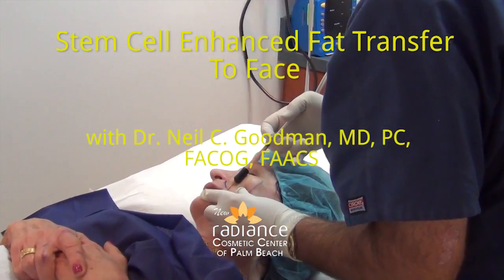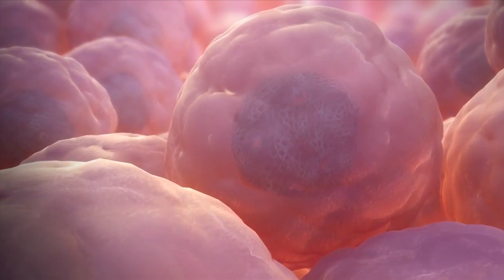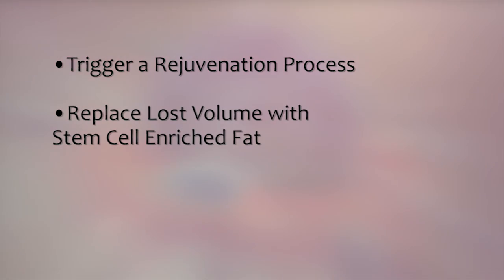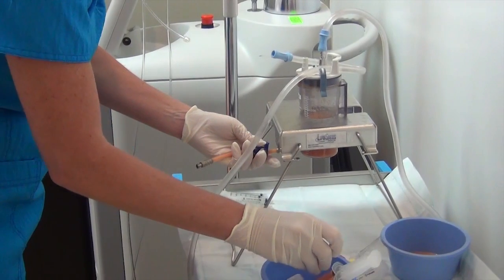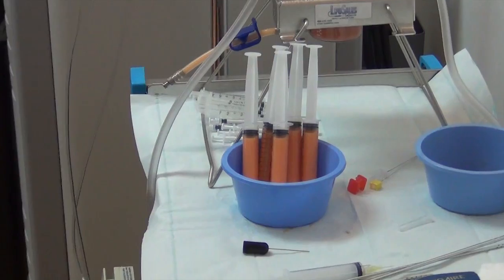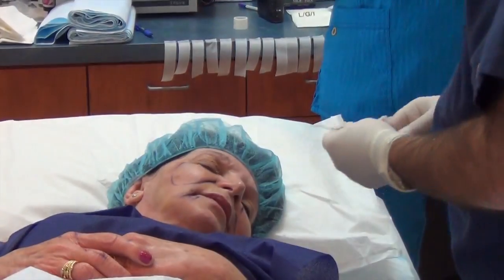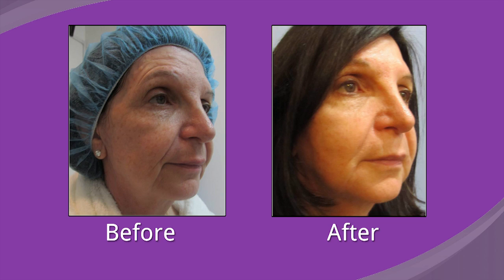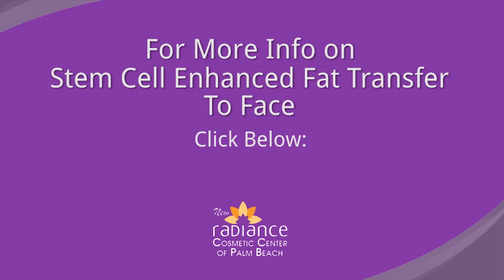Stem Cell Enhanced Fat Transfer to Face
Dr. Neil Goodman leads us through has been called "the next generation of non-surgical face lifts' - Stem cell enhanced fat transfer to face. Fat grafting to the face with stem cell enriched fat is a new procedure that uses one's own fat as a natural filler, helping women and men look years younger.